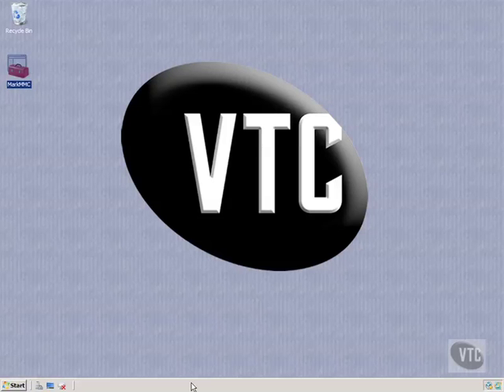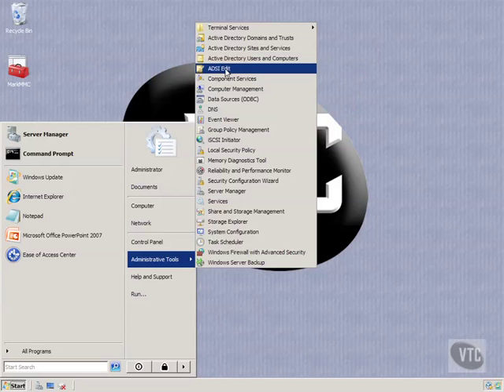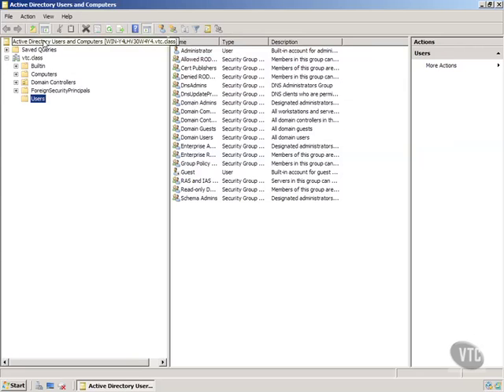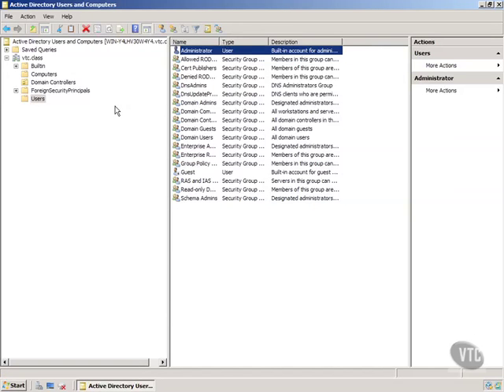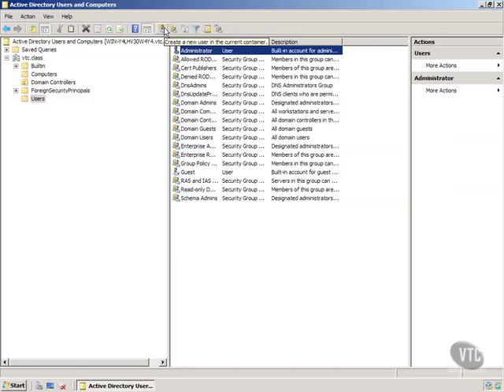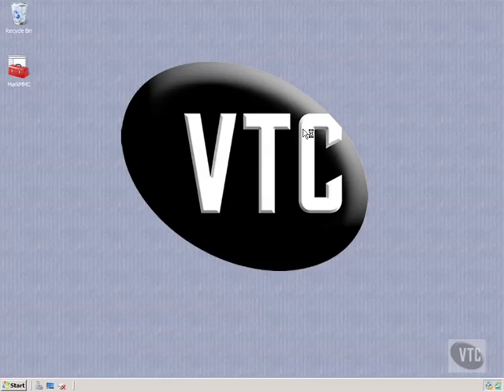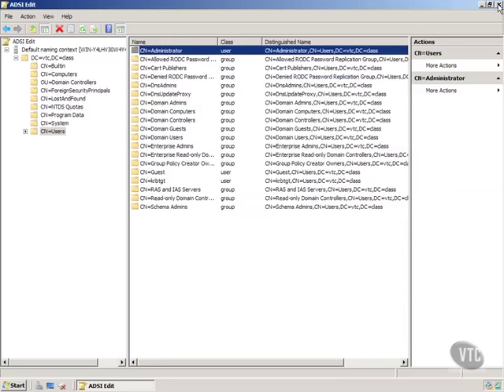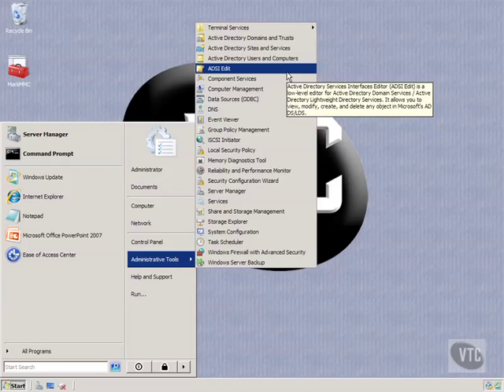04 02 Active Directory Admin Tools